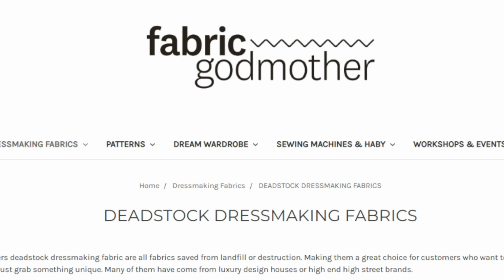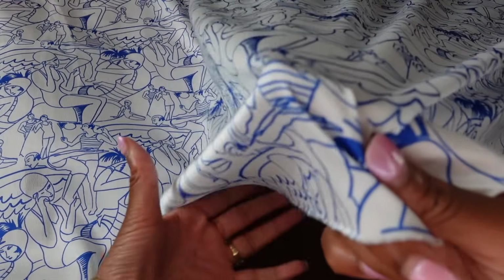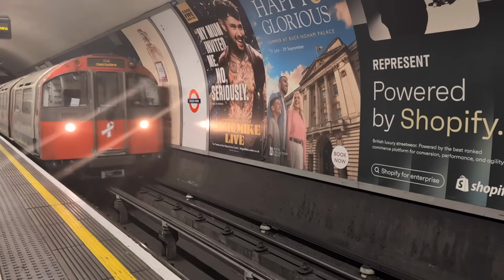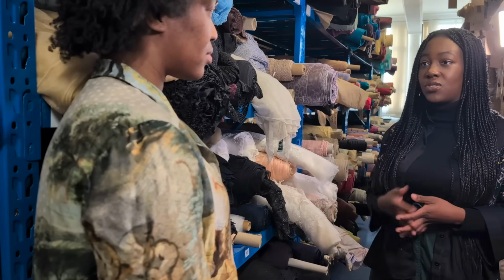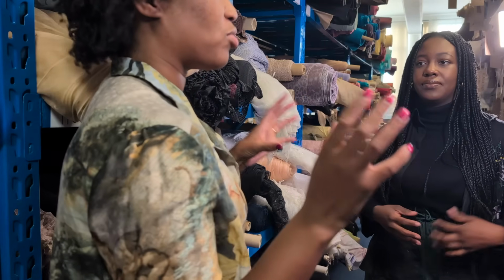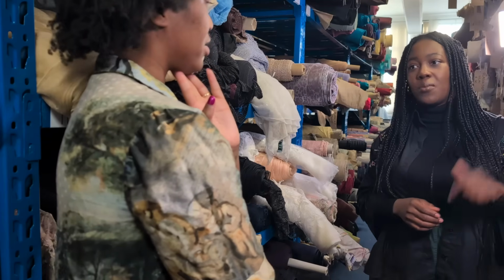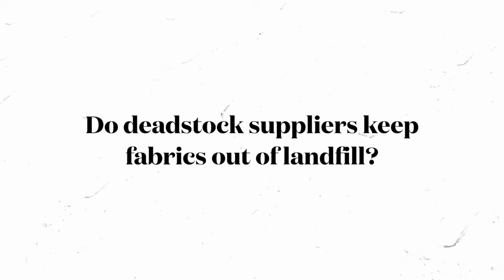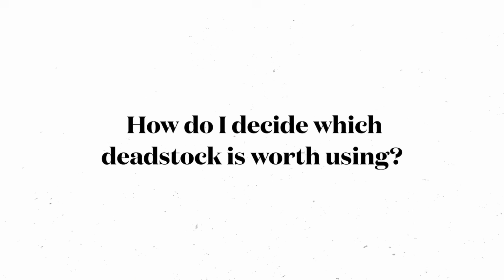Deadstock Fabric: The Truth Behind Sustainable Sewing & How to Shop Smart (with a giveaway!)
Think deadstock fabric is always sustainable? Think again! In this video, we break down what deadstock really is, how it enters the home sewing market, and whether it’s as eco-friendly as it seems. Plus, we visit a London-based deadstock warehouse, meet a fabric dealer, and discuss how to shop smarter for quality materials.